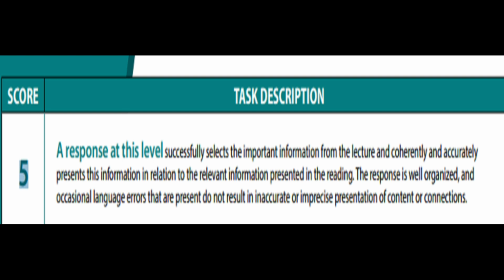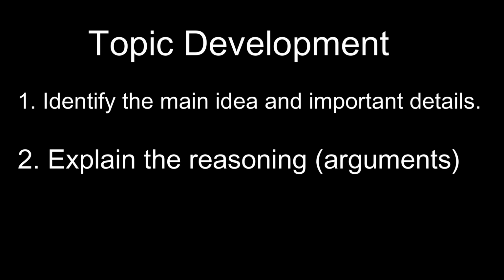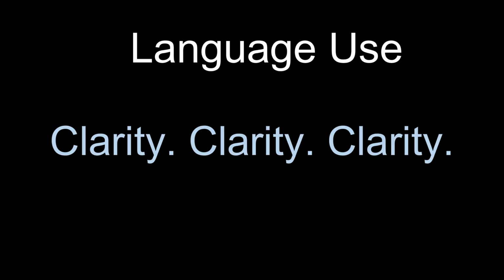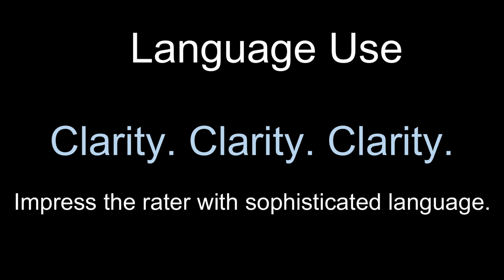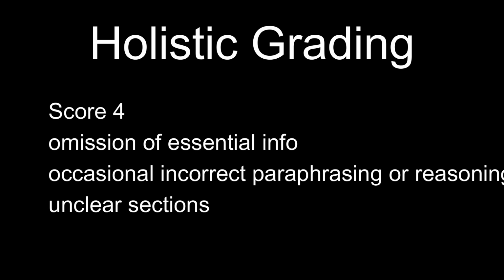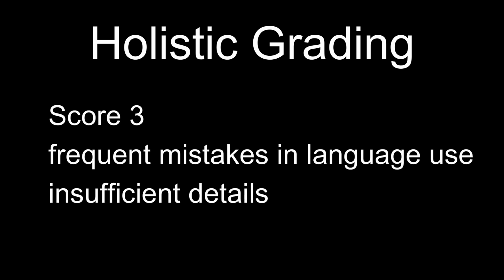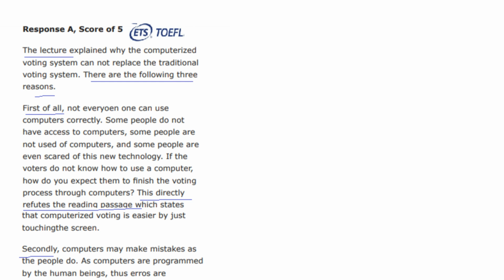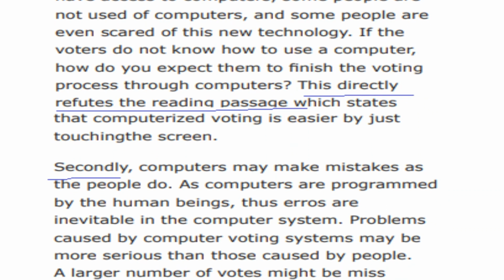How to write a TOEFL integrated Essay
Boost Your TOEFL Score with Dr. Byrne's Feedback Course!
Struggling to reach your target score on the TOEFL Speaking and Writing sections? Dr. Byrne's personalized feedback course is here to help!**

** Expert Feedback:** Get in-depth feedback from a highly experienced TOEFL instructor (Dr. Byrne himself!) on your speaking and writing practice tests. Gain insights into your strengths and weaknesses to focus your improvement efforts.

** Score-Proven Strategies:** Learn and apply proven strategies tailored to the TOEFL exam, helping you maximize your score potential.

** Personalized Guidance:** Receive individual attention and guidance based on your specific needs and goals. Ask questions and get your TOEFL concerns addressed directly.